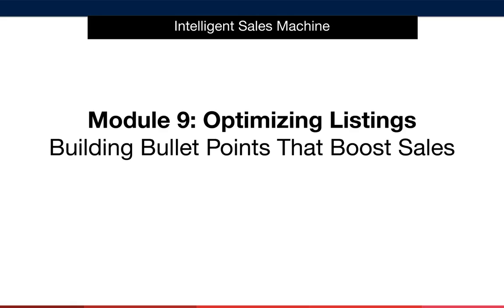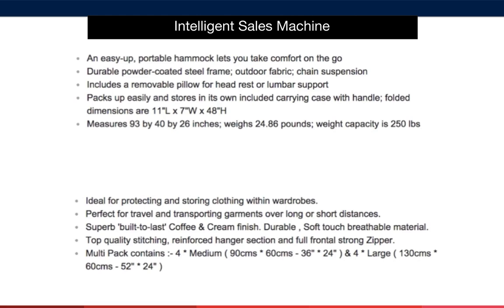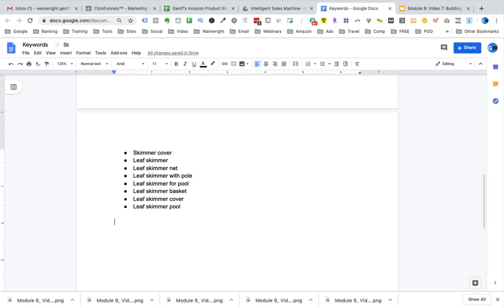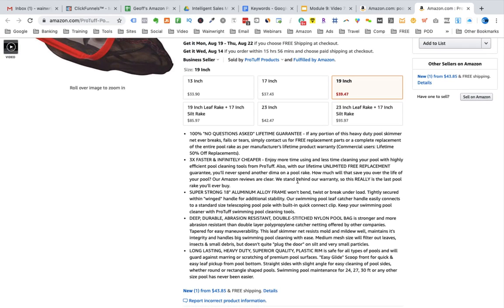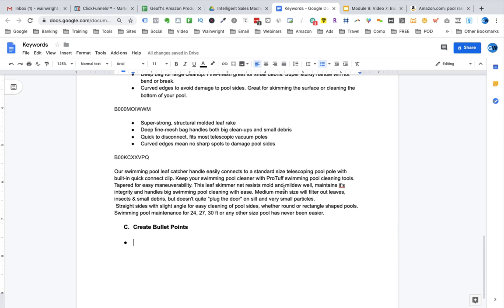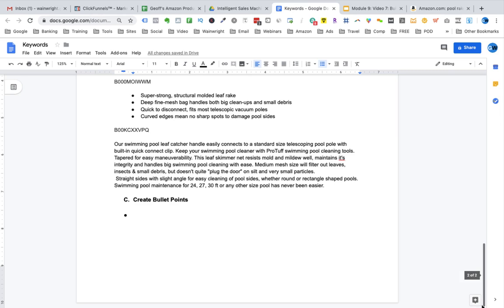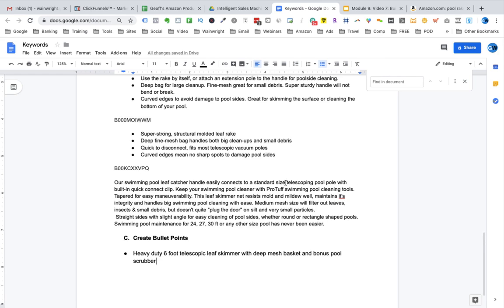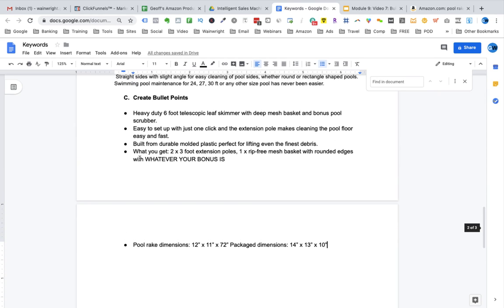Module 9 - Amazon Listing, Video 7, Building Bullet Points That Boost Sales - Amazon FBA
This is the seventh lesson in Module 9 - Amazon Listing, where I teach you about building bullet points that boost for your Amazon FBA products.